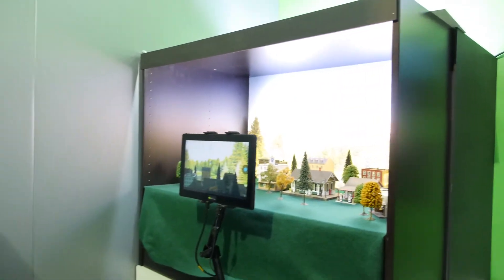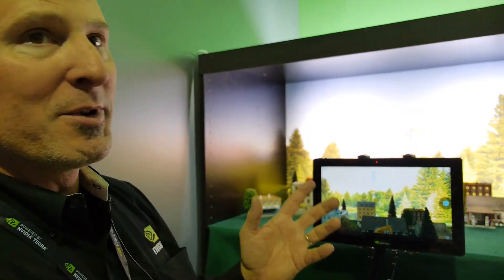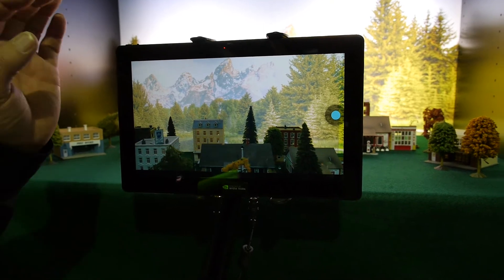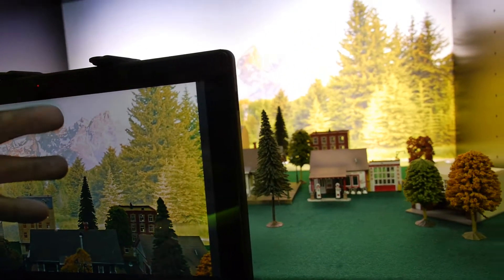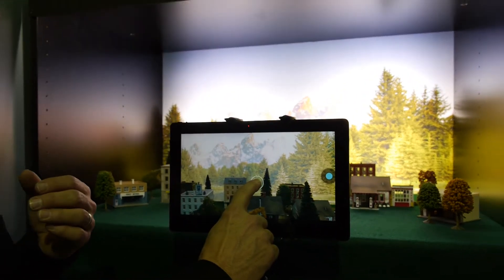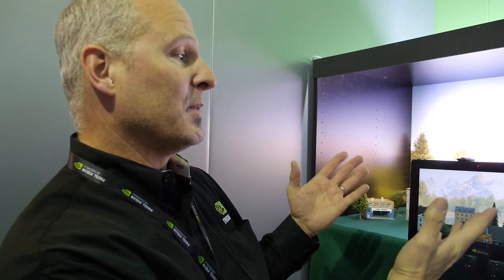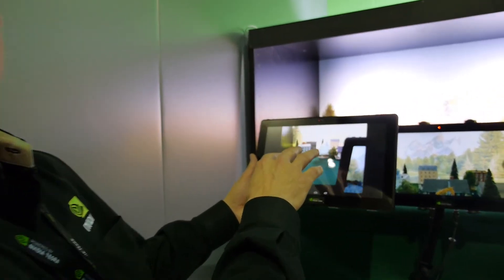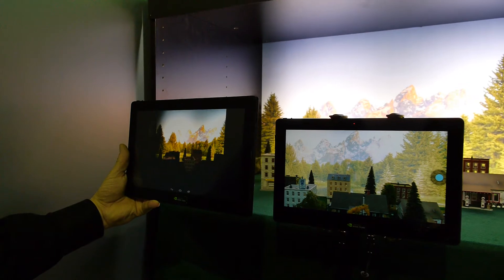Nvidia Tegra4 Quad-core ARM Cortex-A15 with HDR video and photo engine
Nvidia is releaing their quad-core ARM Cortex-A15 processor, here demonstrating their Chimera camcorder and photography engine that enables fast and easy HDR photography and video recording. They have a special sensor and technology that allows one optical system to record enough range to create HDR video at full 1080p 30fps framerate enabling also HDR photography on all upcoming Tegra4 devices without needing to take more than one picture. Tegra4 can playback 4K video, it has a 72-core GPU enabling advanced graphics and GPU Compute and a lot of other features.